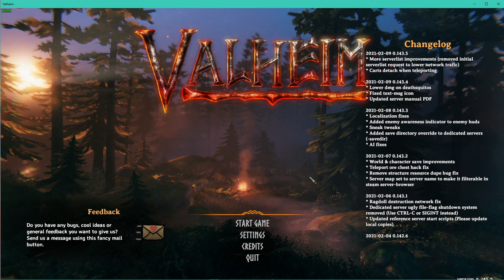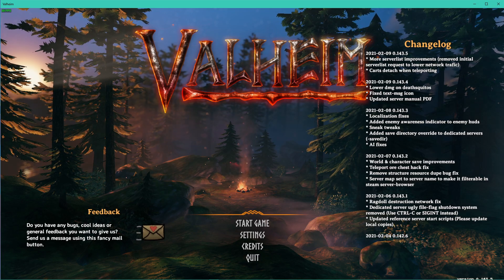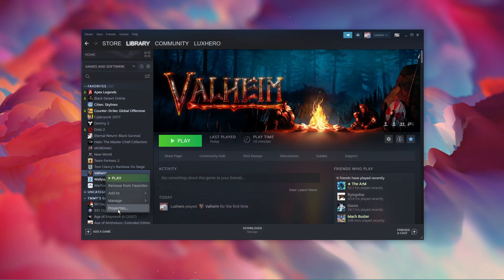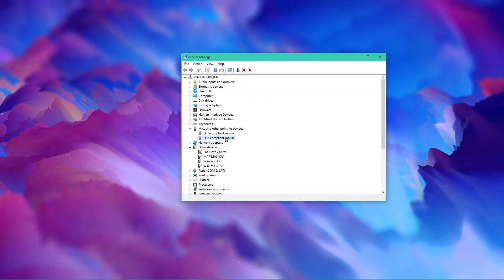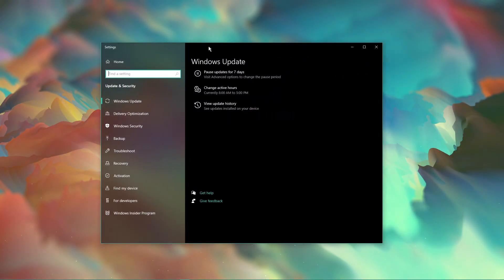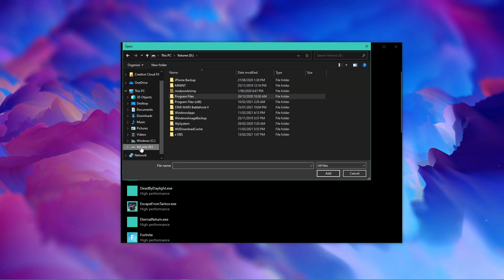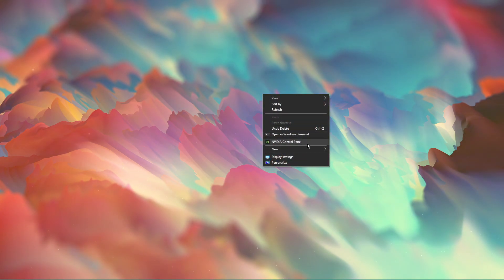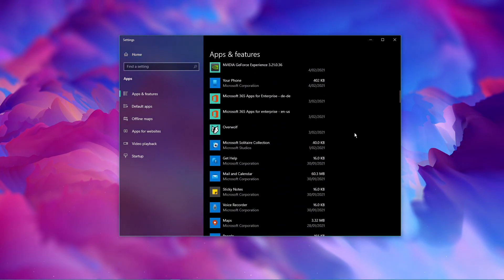Valheim - How To Boost FPS & Overall Performance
A short tutorial on how to boost your FPS and overall performance when playing Valheim on a low to mid end PC.

Timestamps:
0:00 - Introduction
0:15 - In-Game Settings
1:10 - Task Manager
2:00 - Steam Launch Option
2:28 - Update All Drivers
3:11 - Update GPU
3:51 - Update OS
4:04 - Game Bar
4:41 - Graphics System Settings
5:18 - Startup Apps Options
5:45 - NVIDIA Control Panel
6:21 - Uninstall Malware